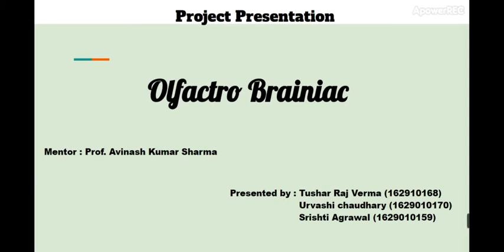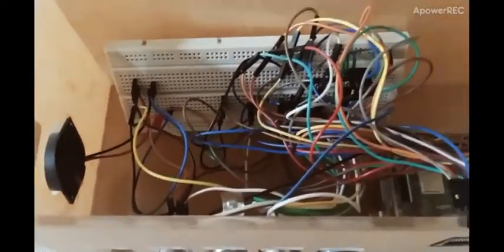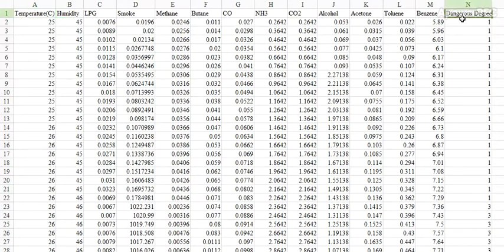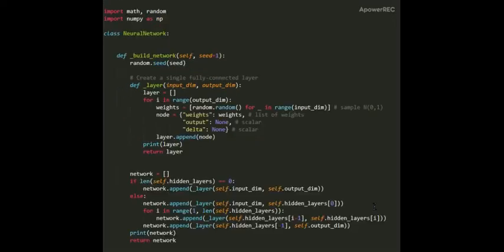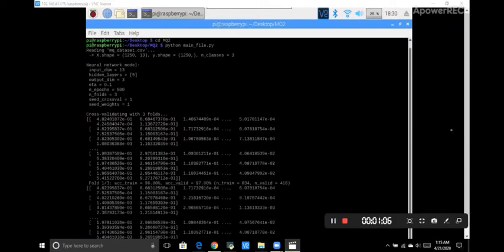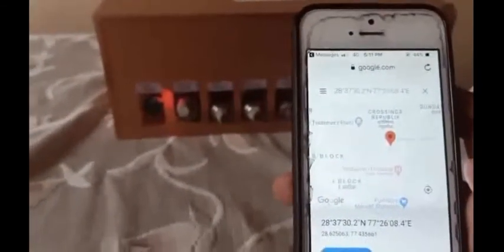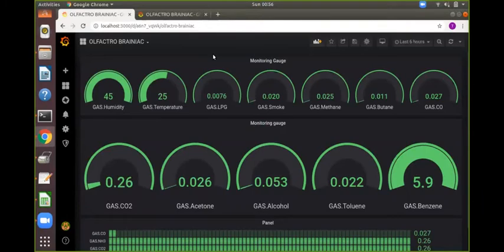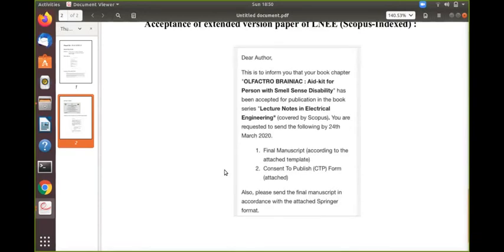Project(2016CSEPID-13) Demonstration:OLFACTRO BRAINIAC:Aidkit for Persons with SmellSense Disability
OLFACTRO BRAINIAC : Aid-kit for Persons with Smell Sense Disability by CSE final year students, ABESIT, Ghaziabad